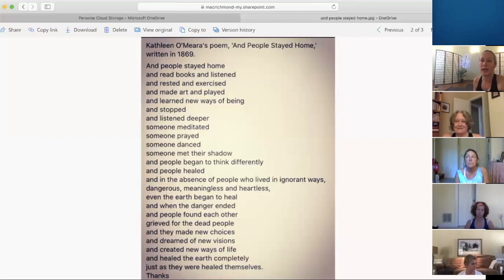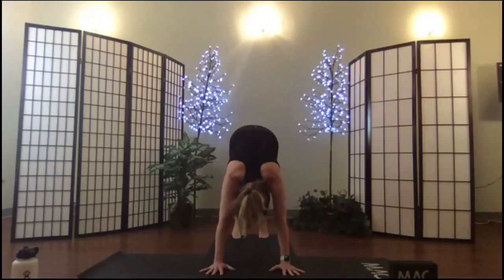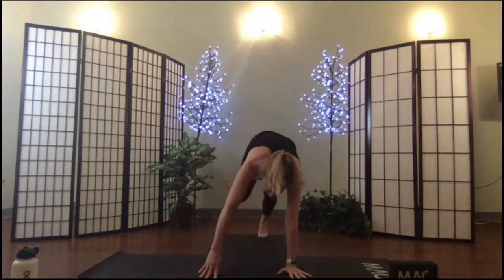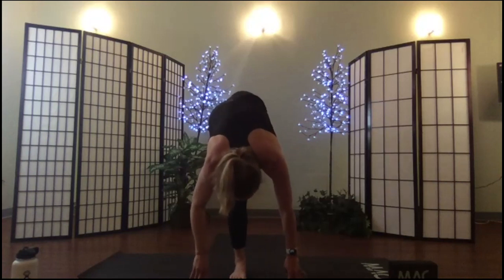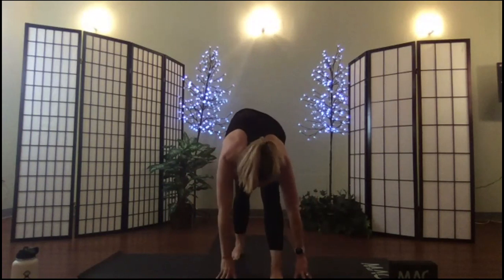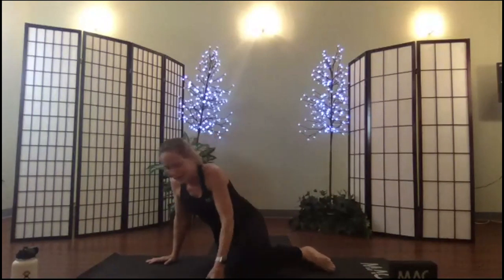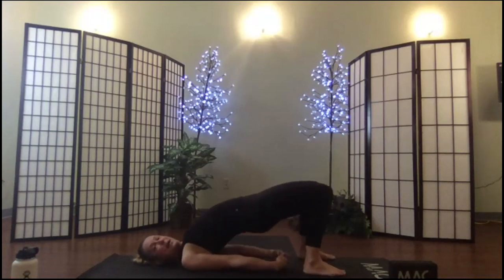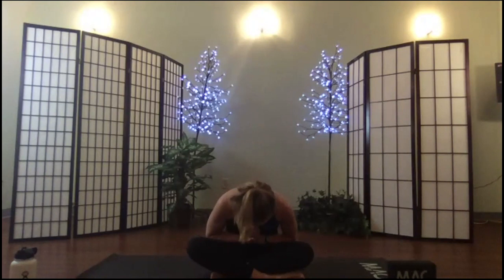Fitness Yoga April 2